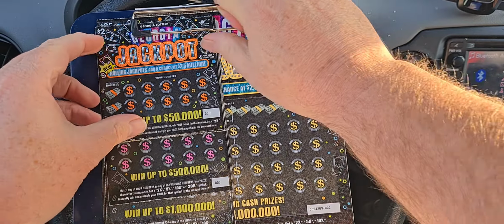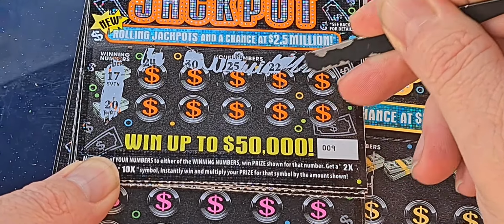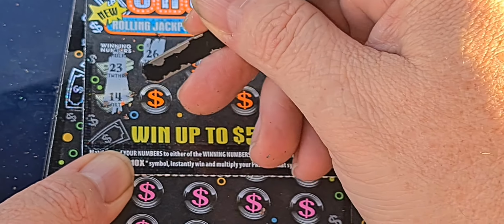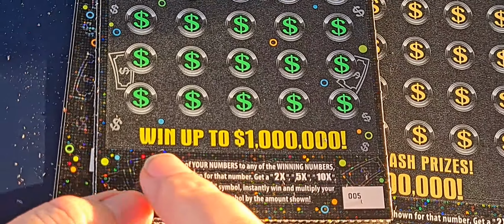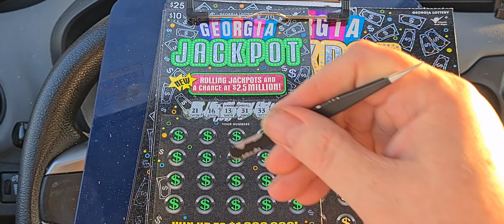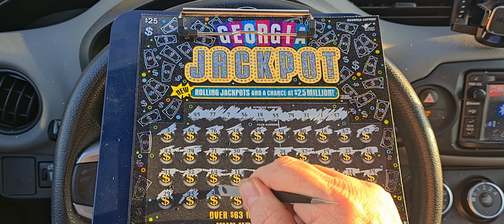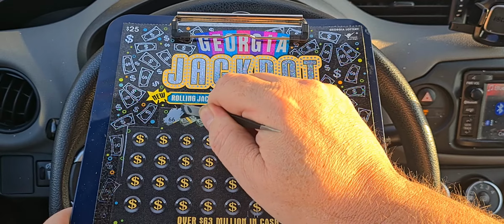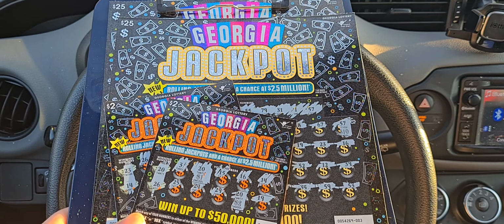New Georgia Jackpot Tickets. Lottery tickets 🎟